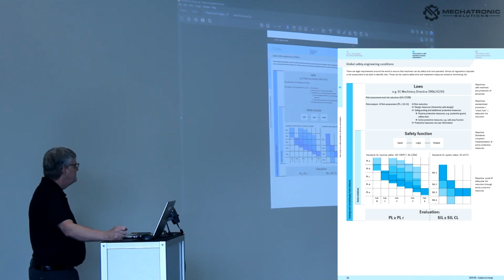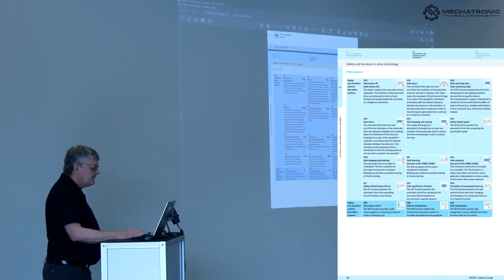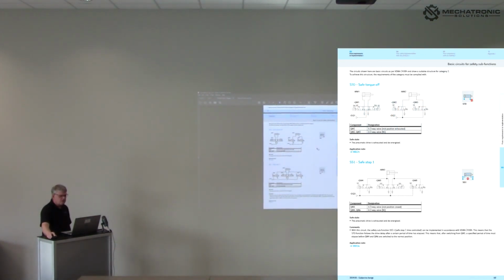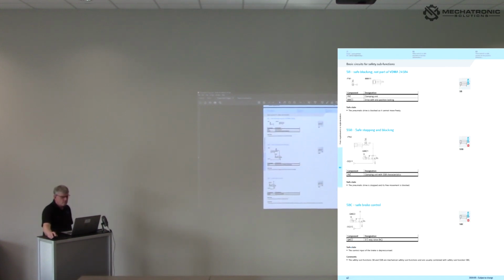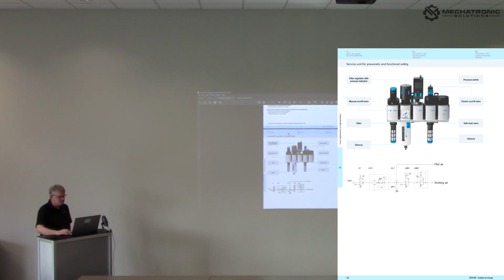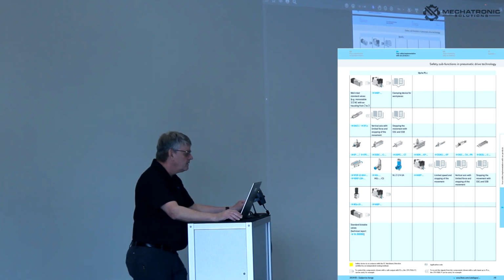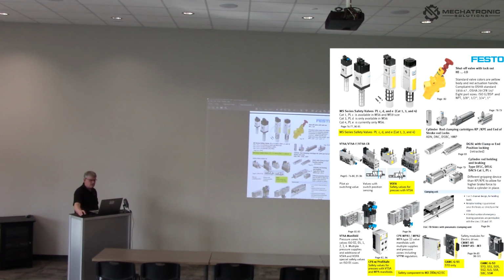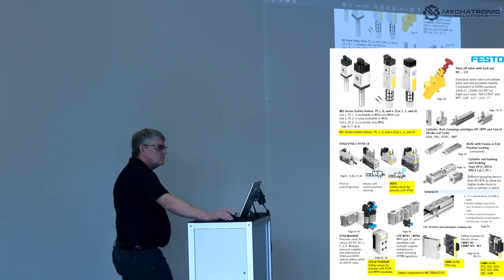Pneumatic Safety - Live from Mechatronic Solutions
On May 4th, Mechatronic Solutions hosted an Automation Technology Open House.

David Chatterton, from Festo, hosted a presentation on Pneumatic Safety.